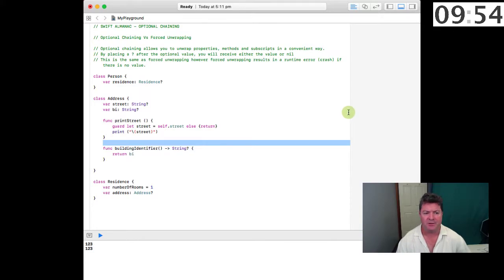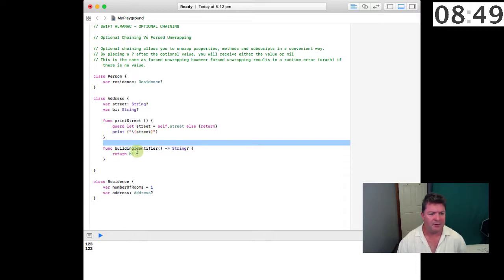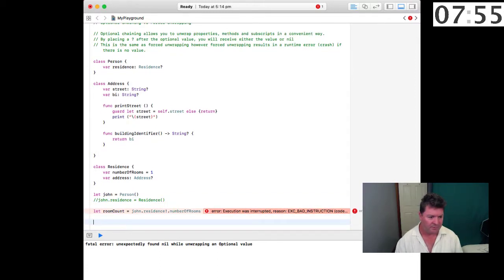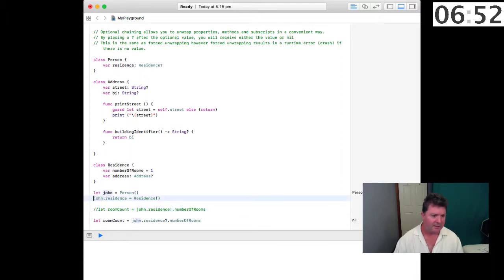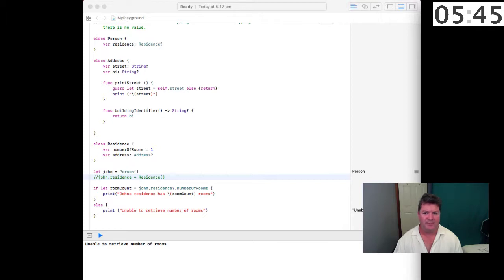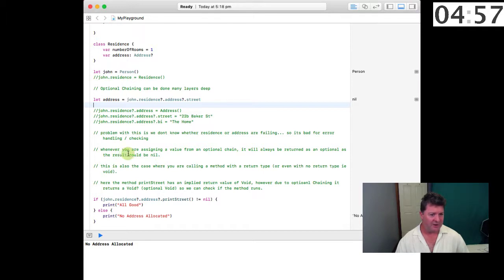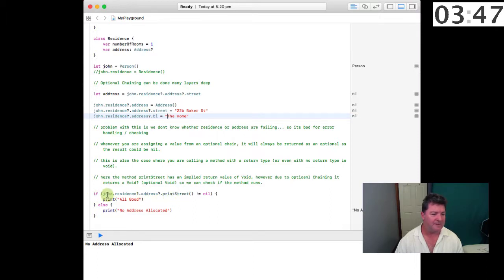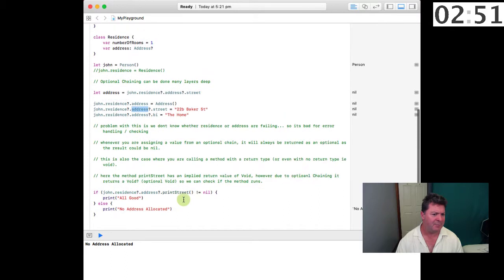Optional Chaining in Swift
Optional Chaining v Forced Unwrapping in Swift

Benefits of Optional Chaining and Problems in Debugging. Using Optional Chaining with TDD